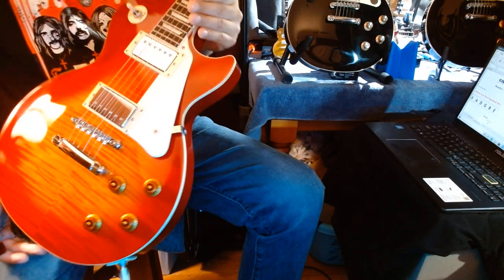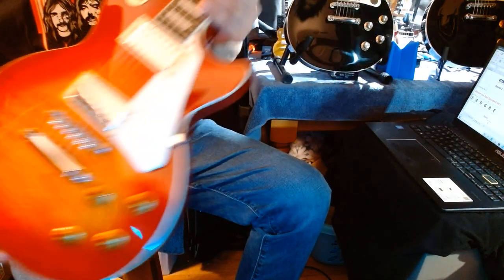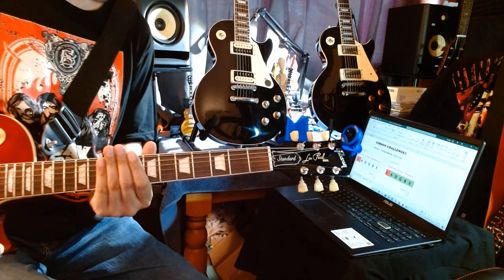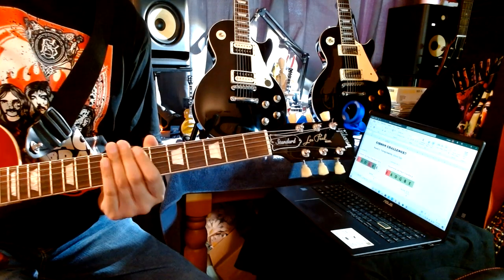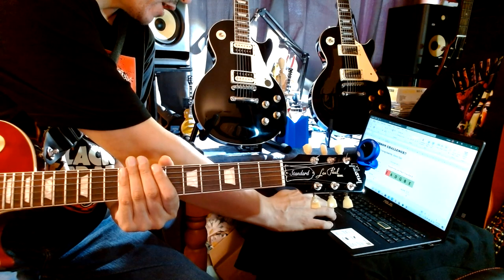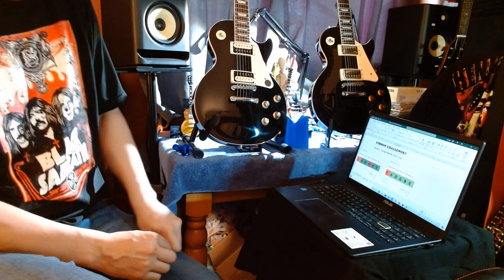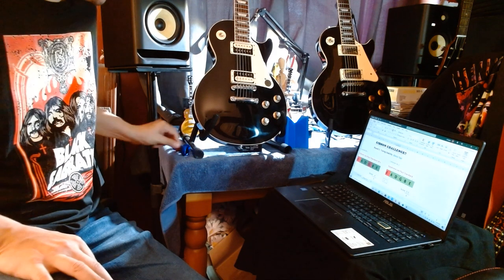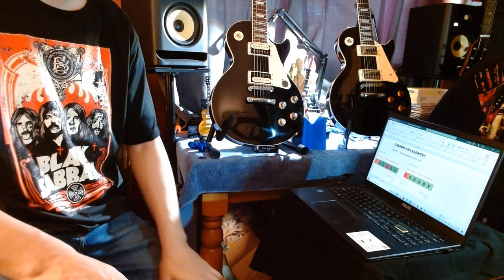2019 Gibson Les Paul Standard 50's vs. Epiphone Les Paul Rd2 - 20min Tuning Test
Gibson Challenge - Battleburst Series round 2...Shootout between 2019 Gibson Les Paul Standard 50's - Heritage Cherry vs. 2003 Epiphone Les Paul Standard Plus.

Both guitars are played for 20mins each and following the set, the strings are tested to see which ones are still in tune.  Who will be the winner?...

Spankey Guitars,
Ryno